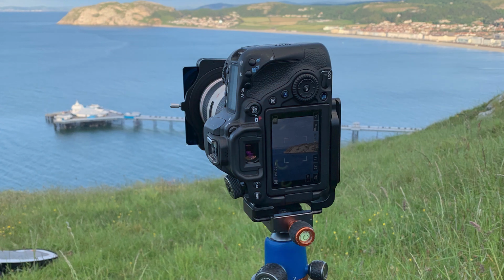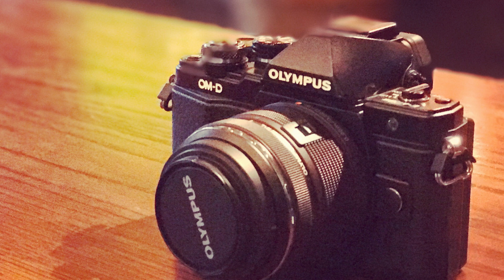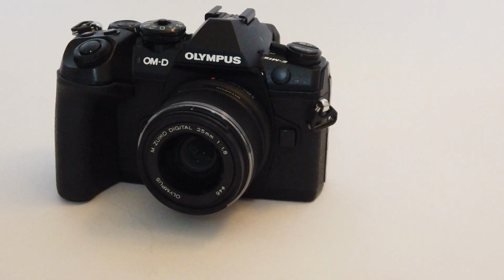Why I shoot Micro Four Thirds and my reasons for choosing and Olympus OMD EM1ii?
In this video, I discuss why I shoot Micro Four Thirds as my main camera system. Do you use Micro Four Thirds, and what are your reasons for using this system?

∆ *Sign up to my mailing list and read my recent blogs.*

Are you interested in some of my earlier videos, why not check the playlists below?